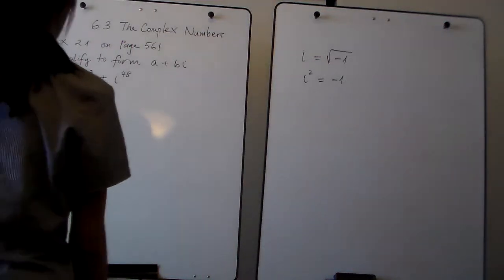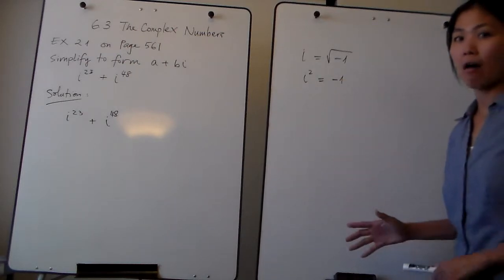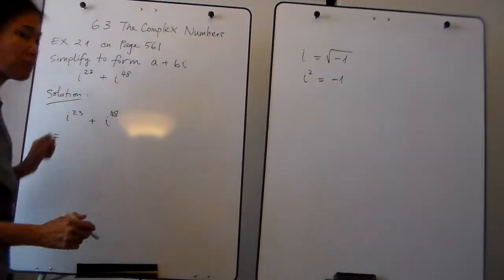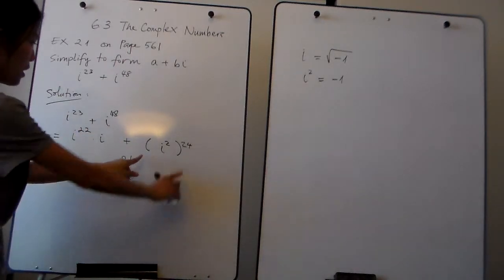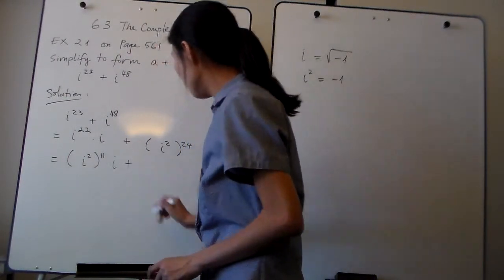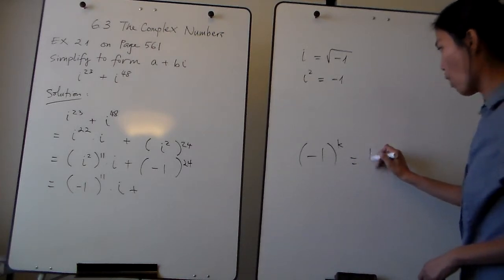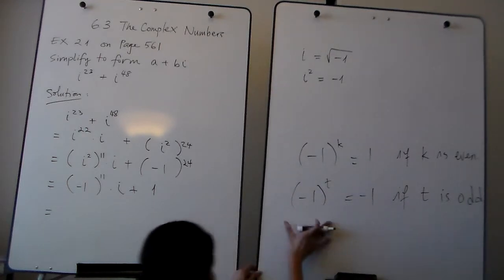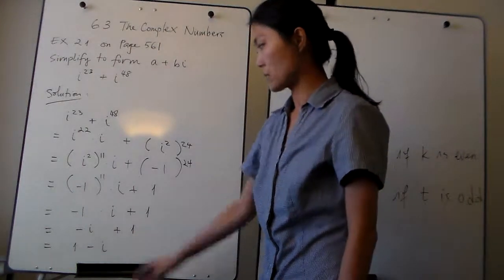Section 6 8 Ex 21 Page 561